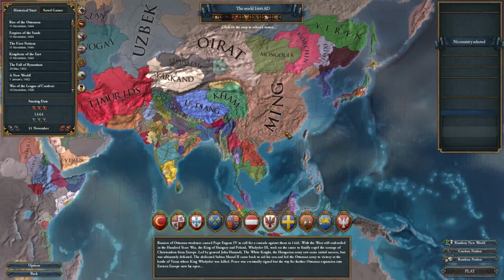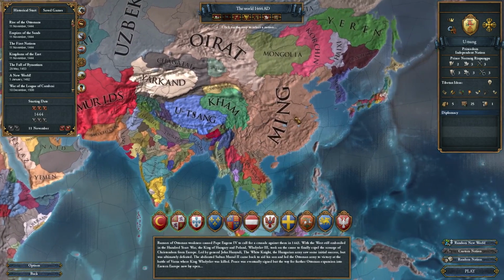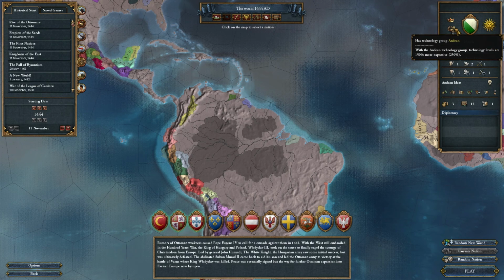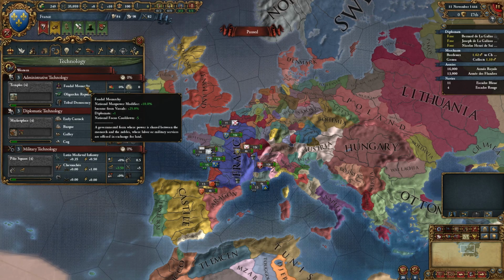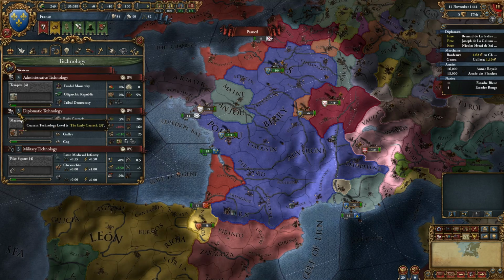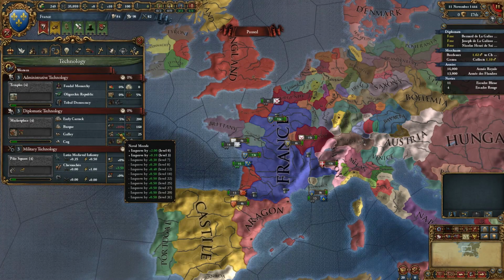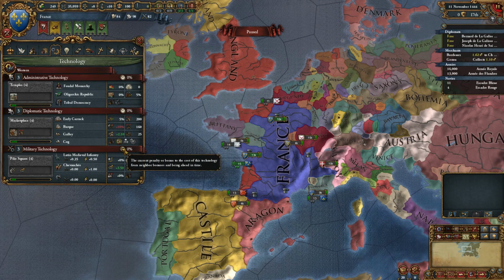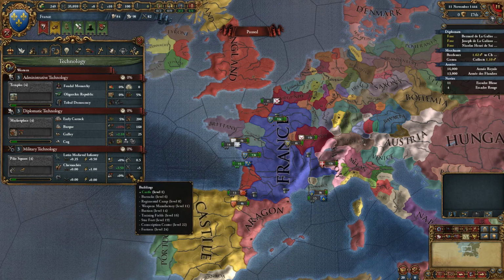EU4 Tutorials- Ideas and Technologies Part (1/4)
Welcome to my short tutorial on Ideas and technologies in EU4 to help new and experienced players learn more about the game!